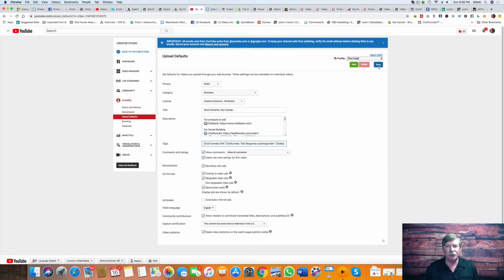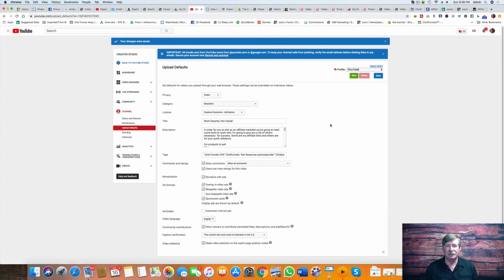How To Set Your YouTube Upload Defaults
I think everyone that's going to have a YouTube channel needs to know about the upload defaults and recently I've learned that some of the teachers aren't teaching this as part of the training so I figure I'll show  ypou how to set up your YouTube Defaults and not have to copy and paste everytime you upload.

In order for you to star as an affiliate marketer you're going to need some tools to work with, I'm going to give you a list of what's necessary  for success.
My name is William Vinson, My mission now is to help all who care to be helped to learn how to make money online. All you see about large amounts of money quick is fraudulent, there's no quick way and it takes work so if you are expecting quick or easy don't bother. You're not cut out for this anyway.
There are links below that can help in various ways, look at them anyway. You only pay if you decide to but knowledge is the key

A video creation tool that helps keep you advertising and works for shy ones, including white board animation **
➡️ Video App Suite Turnkey Business Package

 We believe in hard work, integrity and developing your skills if you want to earn more financially. As stipulated by law, we can not and do not make any guarantees about your ability to get results or earn any money with any of our products or services, or the products and services we recommend.

Your results will vary and depend on many factors, including but not limited to your background, experience, and work ethic. All business entails risk as well as massive and consistent effort and action. If you're not willing to accept that, please DO NOT PURCHASE ANY PRODUCTS FROM THIS PAGE.